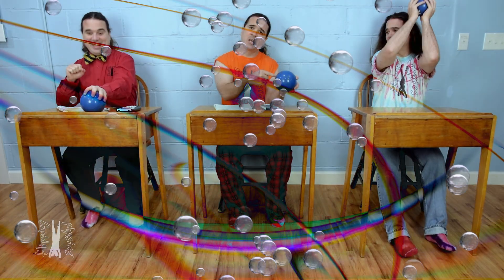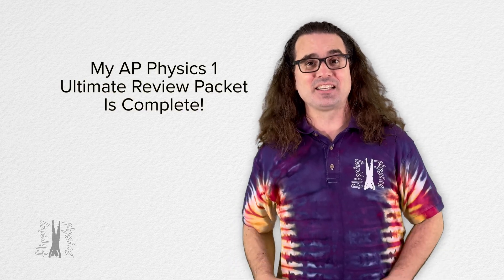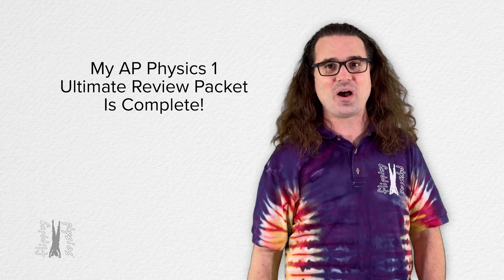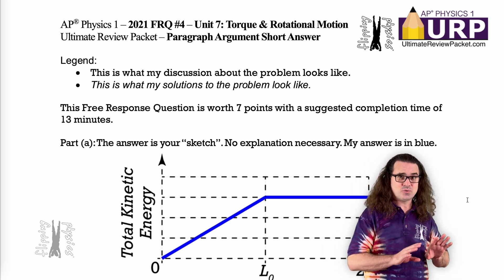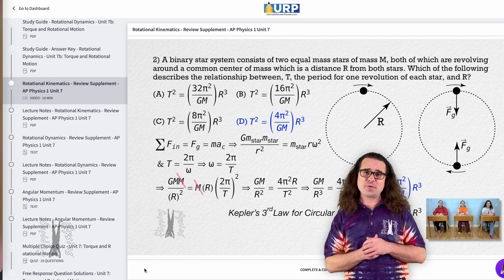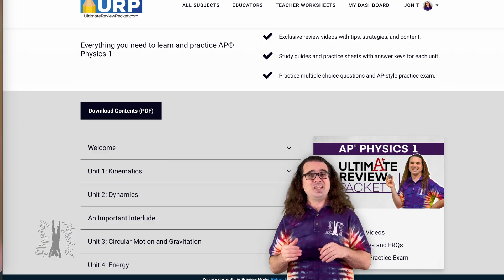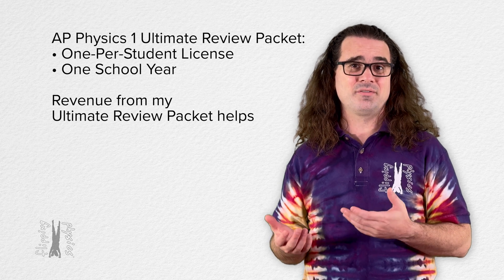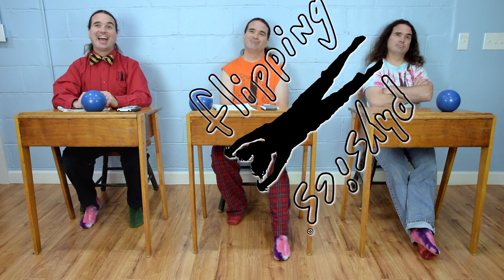My AP Physics 1 Ultimate Review Packet is Complete!!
It took me almost a year, however, it is finally complete. I am so excited for y'all to be able to use this resource!!
A free "mini-course" for teachers to better understand exactly what the Ultimate Review Packet is